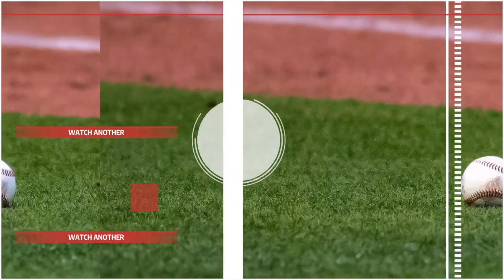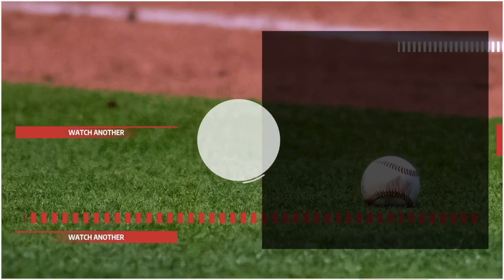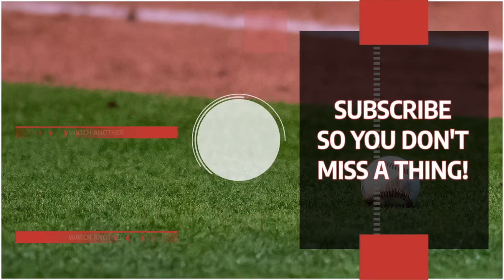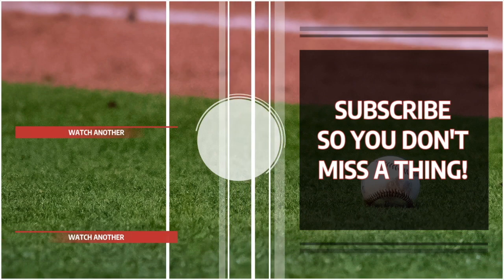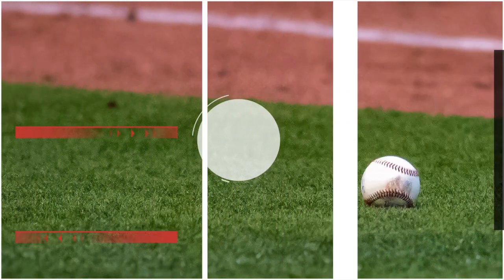2023 Spring Training Hats are DUMB - Baseball Together Podcast Highlights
The official on-field 2023 spring training hats were released last week and, once again, they're terrible. Brig and Brad talk about why they don't like the mesh spring training hats.

If you enjoy the podcast, please leave us a rating and a review. Check out the links below for the shop where you can get the gear Brig and Brad wear every episode, follow us on social media, submit to the mailbag, leave a voicemail, and support the show with our affiliates. Submit questions through the mailbag or leave a voicemail for the show and the guys will give you a shoutout! Baseball Together only partners with companies we believe in.

Follow this link to shop 9+Us and buy the stuff Brig and Brad wear in each episode.

Do you have a question for Brig and Brad? Submit a question to the mailbag or leave a voicemail and they’ll give you a shoutout on the show!

Support the people who support us! Baseball Together only partners with companies we believe in.